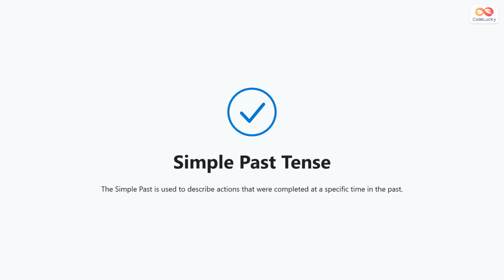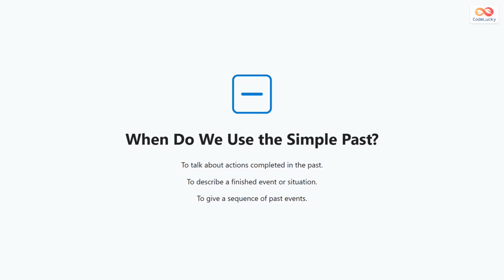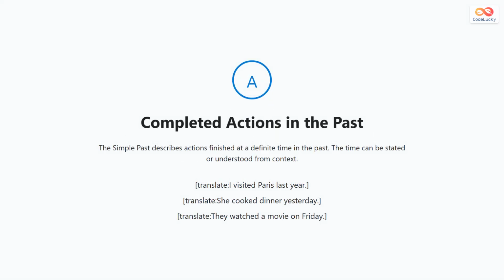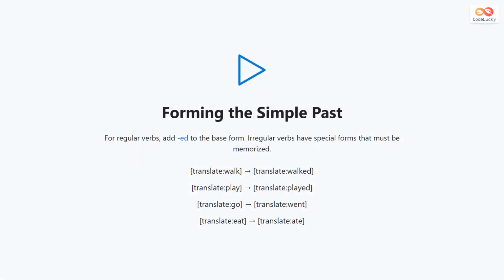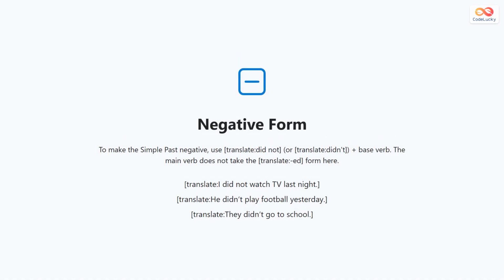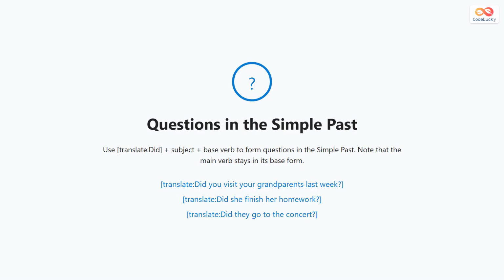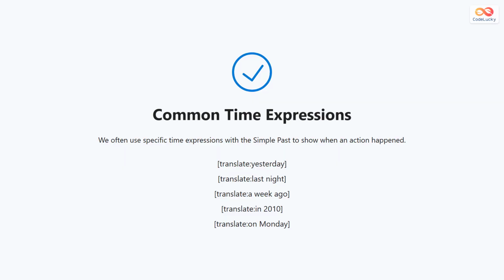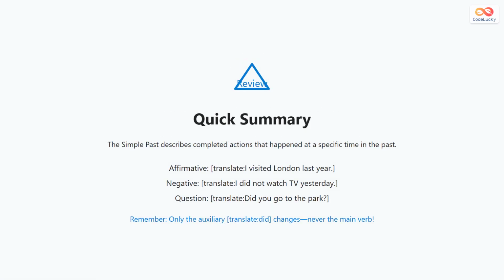Simple Past Tense Explained | English Grammar for Beginners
🕒 Learn the Simple Past Tense in a clear and easy way!

In this video, you will understand how to talk about actions that happened in the past. We’ll explore when to use the simple past, how to form it with regular and irregular verbs, how to make negatives and questions, and common time expressions used with this tense.

🎯 Perfect for beginners learning English grammar step by step. Use this lesson to improve your speaking, writing, and everyday communication.

💬 Practice sentences, examples, and clear explanations are all included to help you sound more natural in English.

Chapters:
00:00 - Simple Past Tense
00:18 - When Do We Use the Simple Past?
00:40 - Completed Actions in the Past
01:05 - Forming the Simple Past
01:27 - Negative Form
01:52 - Questions in the Simple Past
02:13 - Common Time Expressions
02:31 - Quick Summary
02:57 - Outro